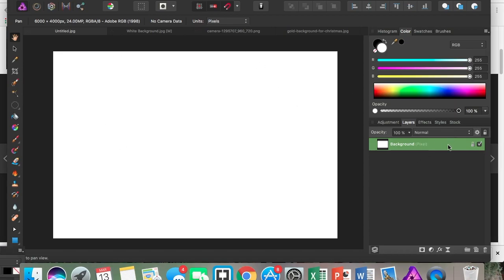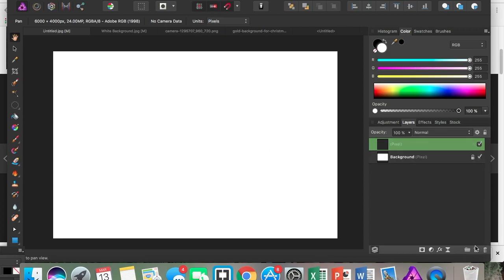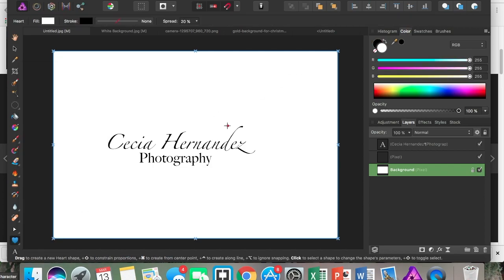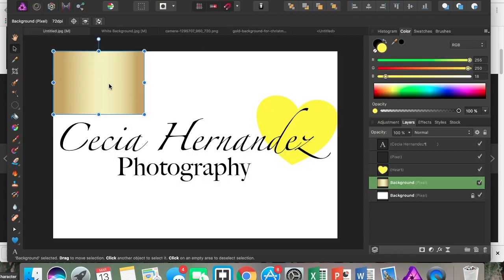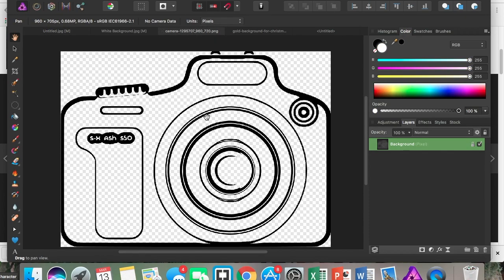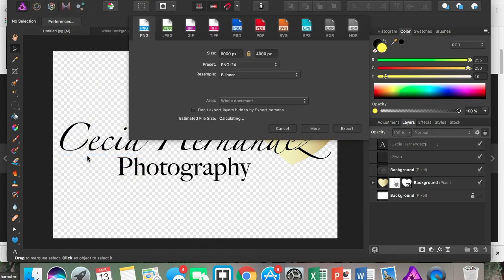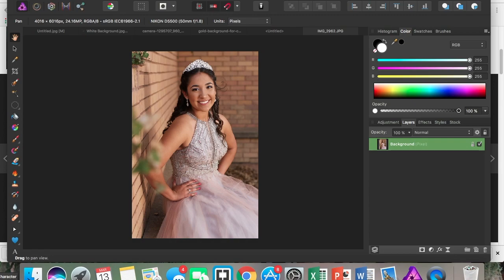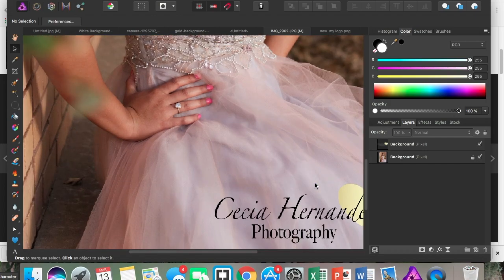How to make A Photography Logo in Affinity Photo, Tutorial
Sorry my accent gets on the way lol